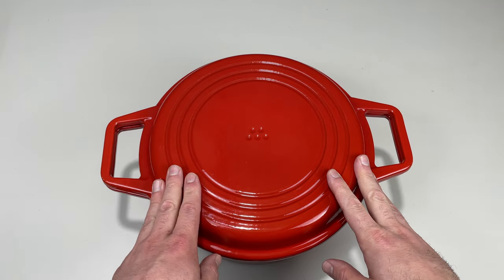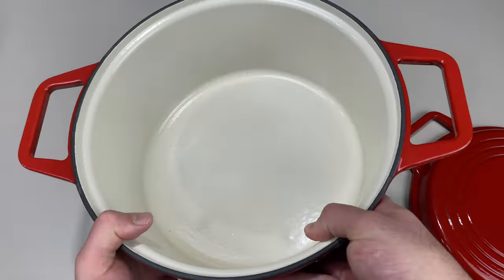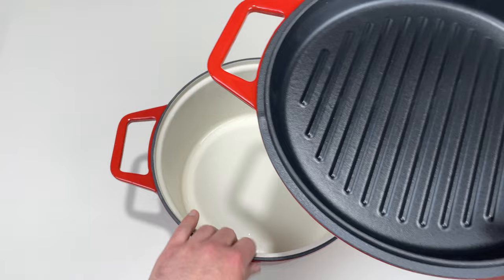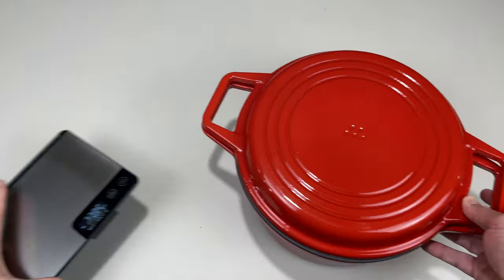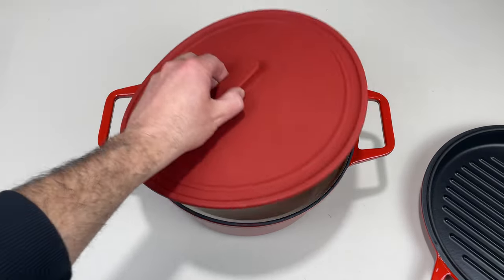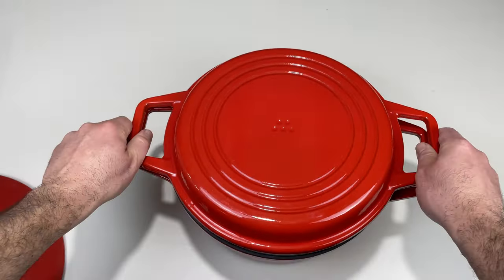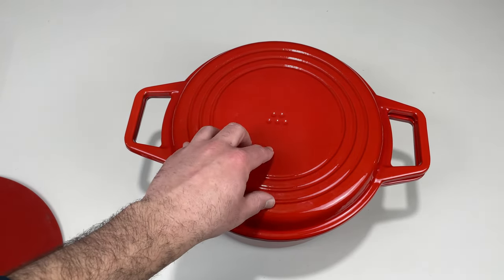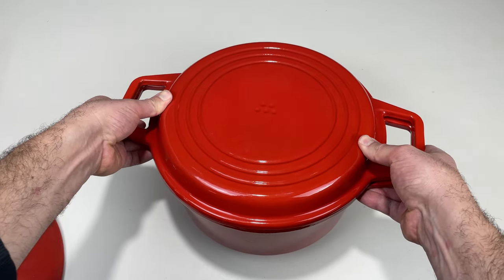Misen Dutch Oven Review: Is This 2-in-1 Pot Worth Buying?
This is my mini review of the Misen 7-quart Dutch oven. I explain the pros and cons and help you decide if it's worth buying.

Want to see all the products we recommend in one convenient place? Browse through a handpicked selection of our favorite items across cookware, kitchen knives, appliances, and more.

Misen 7-quart Dutch oven (Misen.com)
Misen 7-quart Dutch oven (Amazon)

Related Videos/Articles

Our mission at Prudent Reviews is to help you find the best products for your home. We take the stress out of shopping by testing, analyzing, and comparing the top products. Our reviews, comparisons, and product guides are in-depth, carefully researched, and completely unbiased. Since launching, we've helped millions of people across the globe find the best products and improve their lives at home. to learn more.